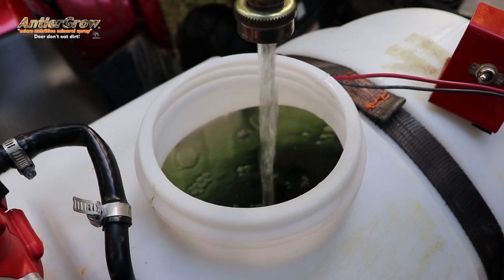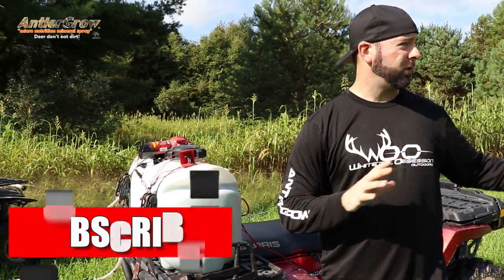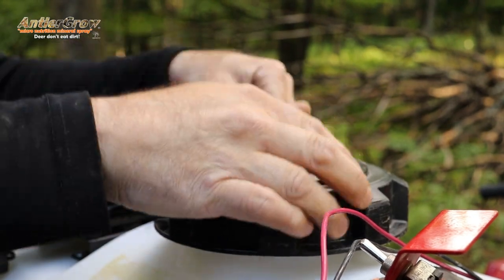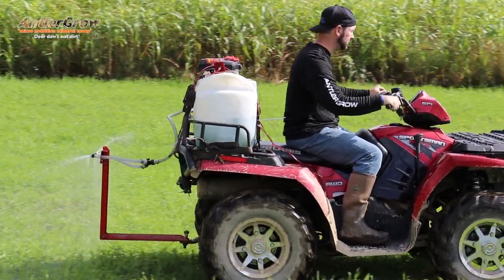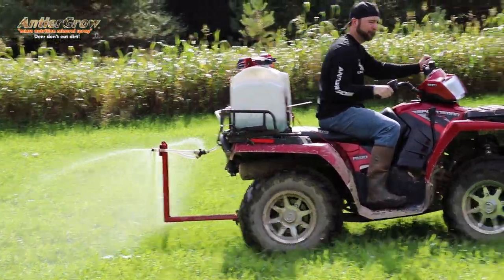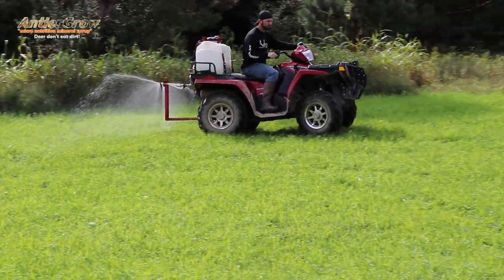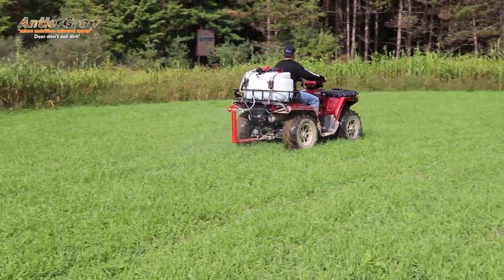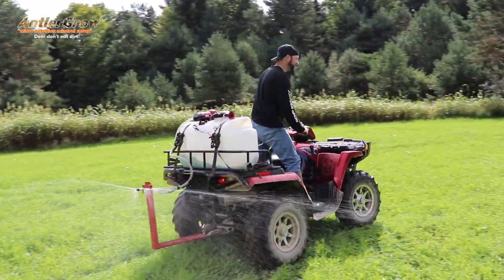Winter Wheat Food Plots For Deer *Antler Grow*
planting winter wheat, winter rye and oats are a great food source for deer in the winter. Winter wheat will grow down to about 37 degrees. Spray your winter wheat field with antler grow so the nutrients are locked in!